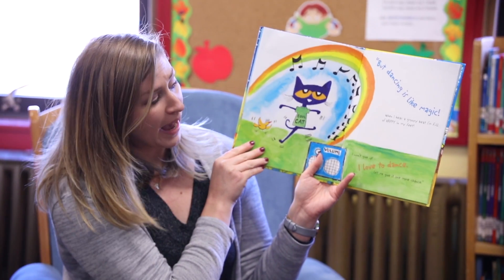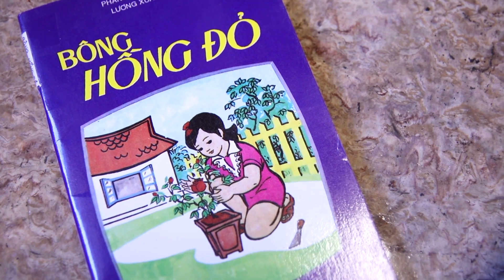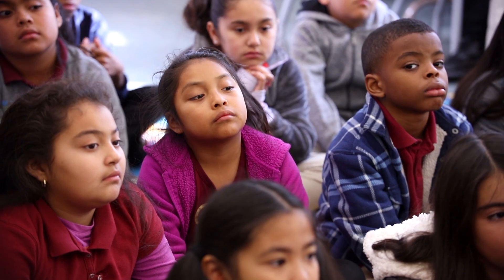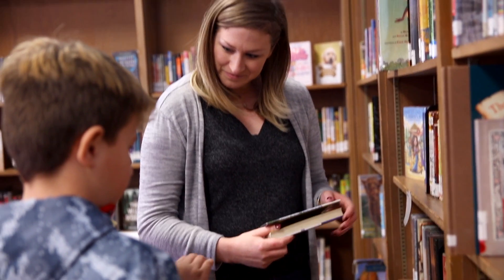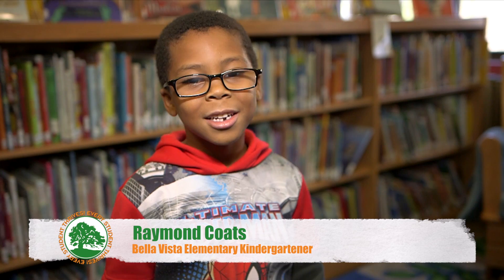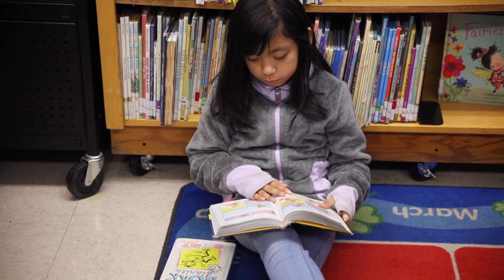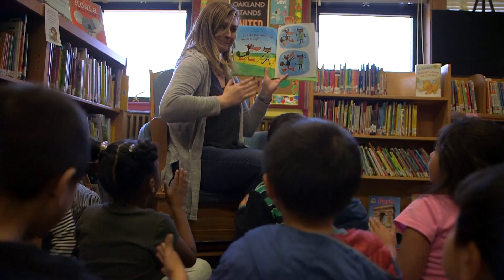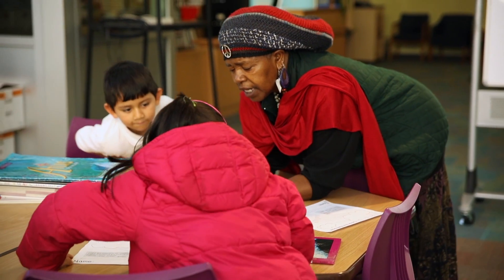Celebrating OUSD Library Technicians